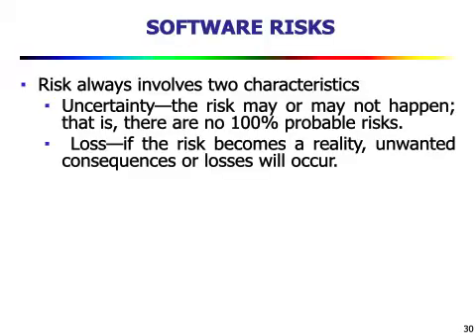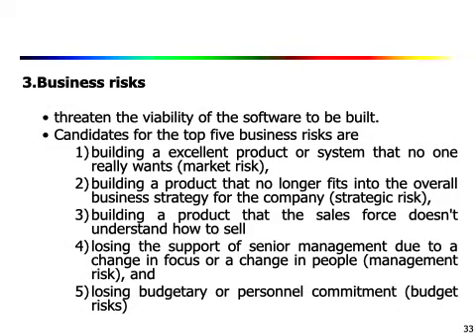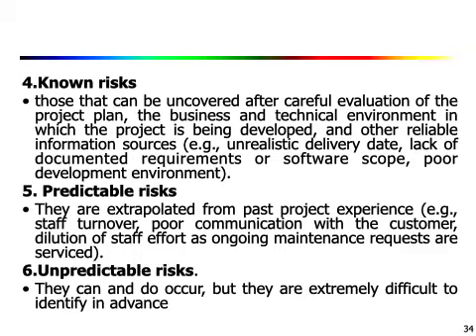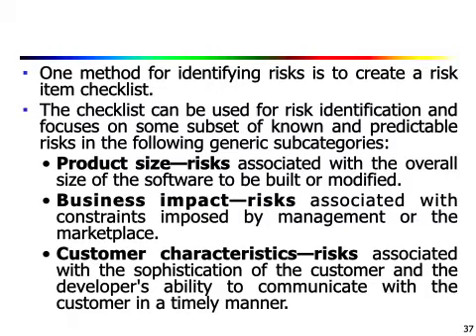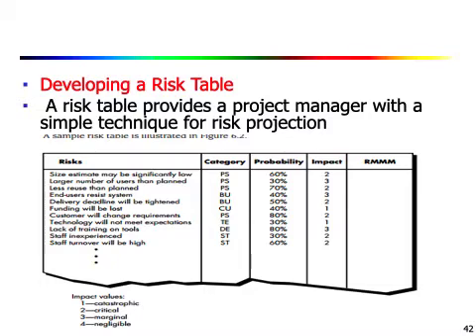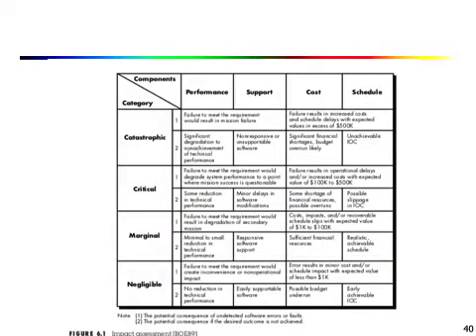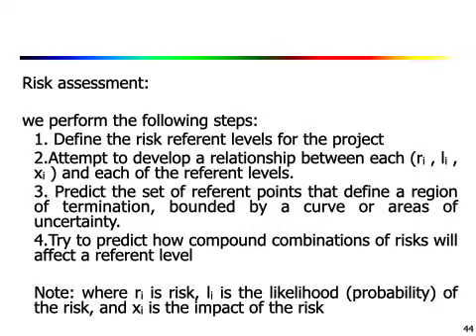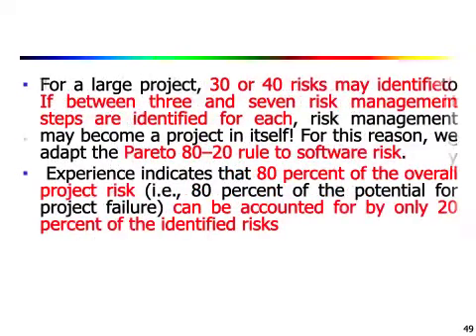Risk Management in Software Engineering